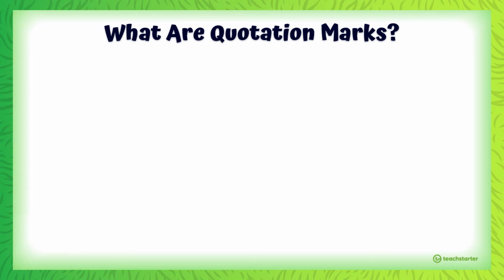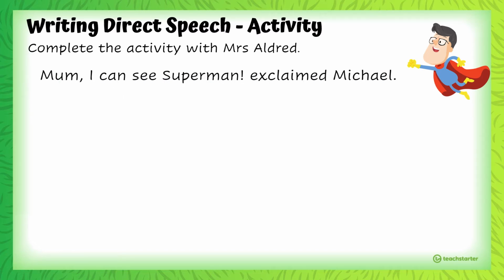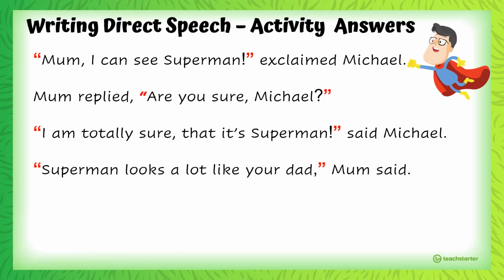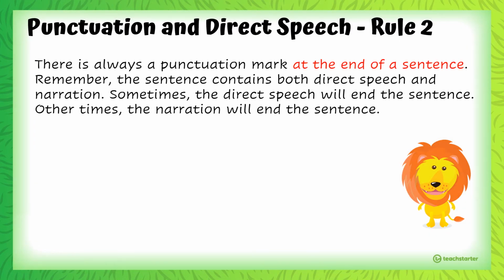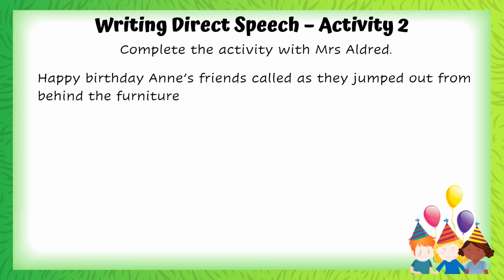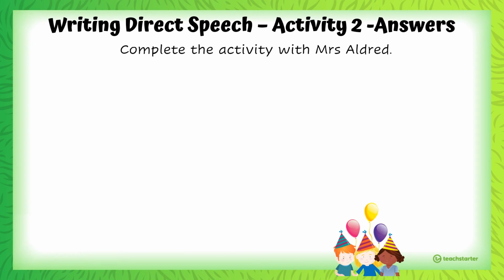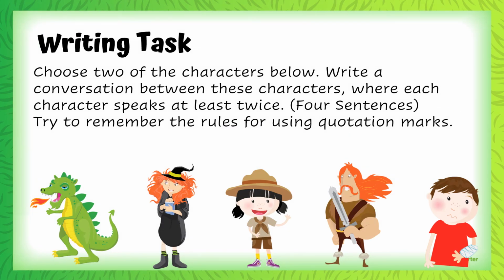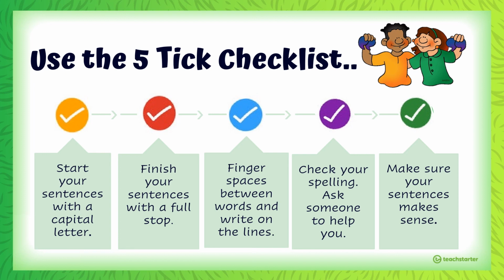19.10.21 & 21.10.21 - Grammar Lessons Week 3 Direct speech